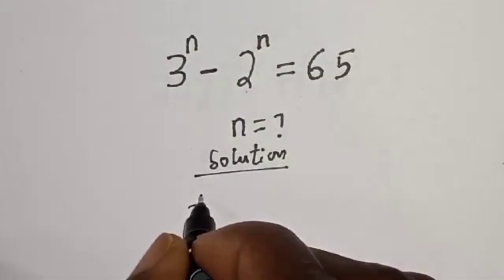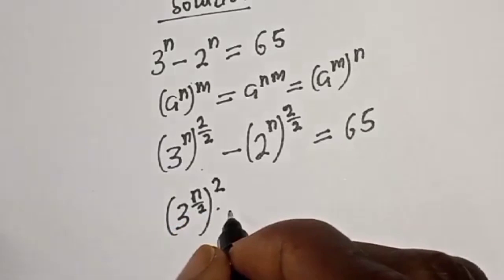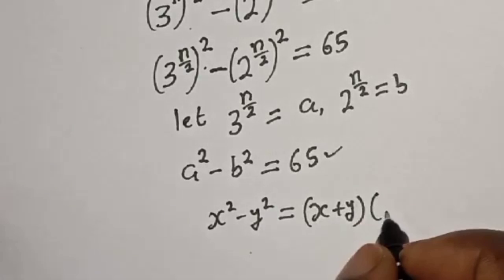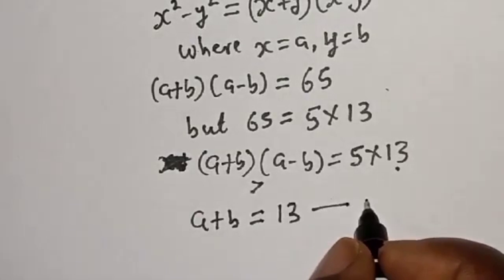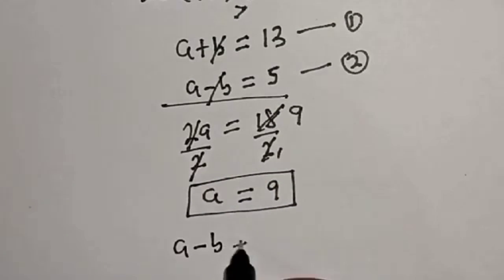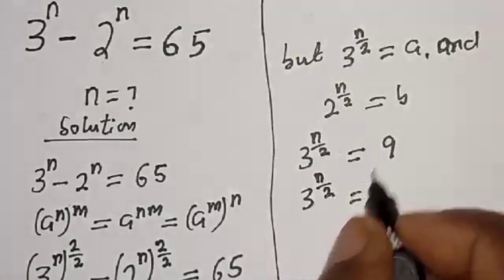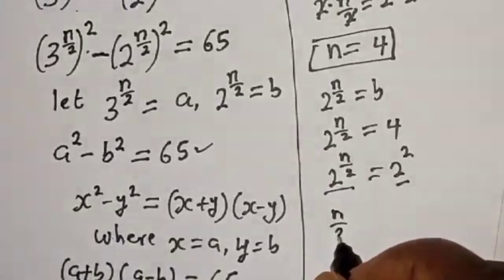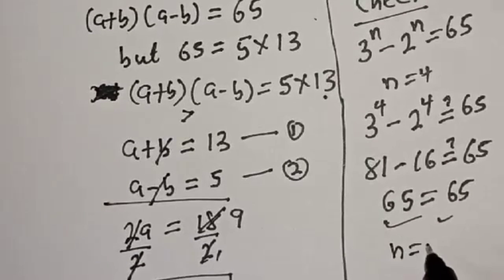Math Olympiad Challenge 3^n-2^n=65...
Hello Everyone👩‍❤️‍👨👩‍❤️‍👨👩‍❤️‍👨

 How To Solve For (n)In This Math Olympiad Question.